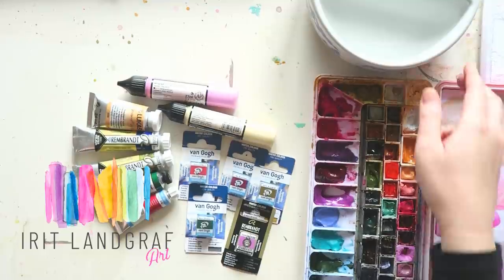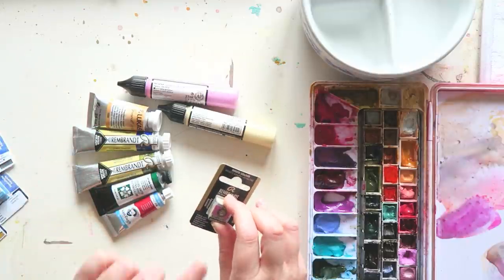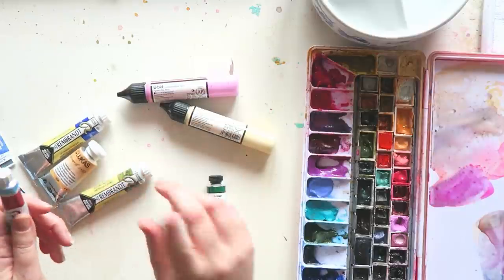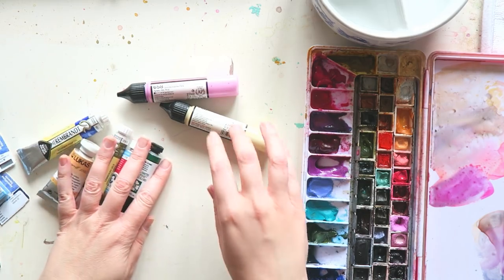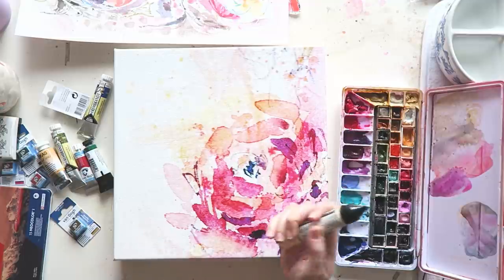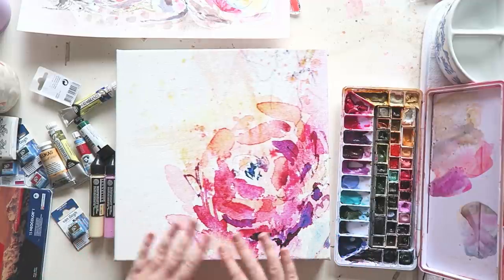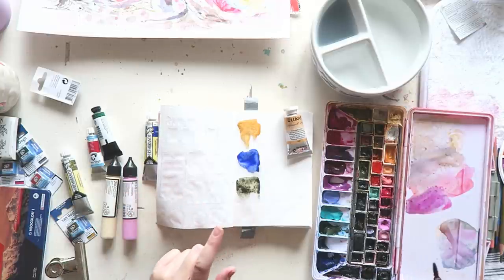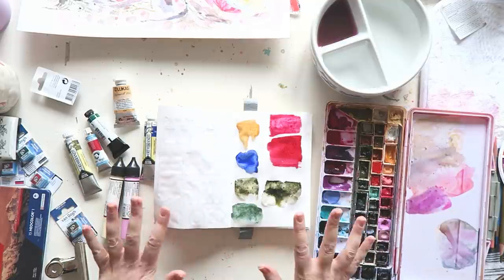Vienna Art Store Visit & Haul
Hey everyone! Today's video is about my visit to the Boesner art supplies shop in Vienna, Austria. I filmed the watercolor section for you, but other than that I just wanted to be in the moment after not really going anywhere since September... Enjoy! All products shown are listed below.

I buy my watercolors at Jackson's (or did before Brexit)-
Products shown-
Van Gogh half pans- Dusk Yellow, Dusk Pink, Dusk Green, Carmine
Van Gogh Carmine 10ml tube
Rembrandt violet cobalt half pan
Rembrandt French Ultramarine
Rembrandt Dusk Yellow
Daniel Smith Cascade Green
Lukas Naples yellow Reddish
Sennelier 3D liner

Tracy Lebenzon Medium Brown Synthetic brush
Tracy Lebenzon Handmade brushes-
Tracy offers flat rate international shipping.

Canon G7X
photo-